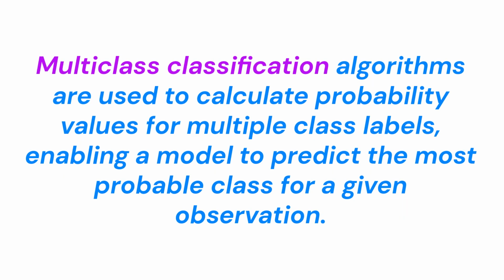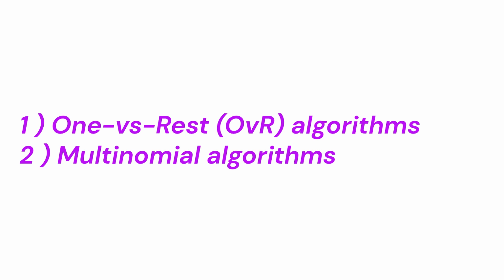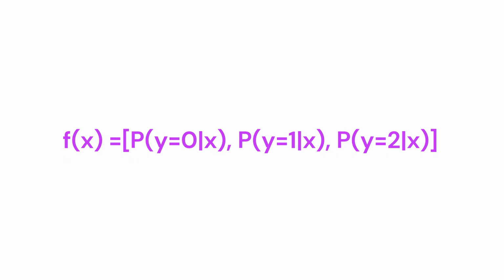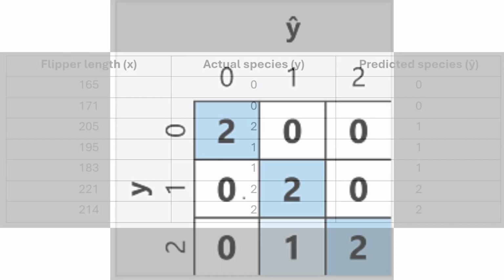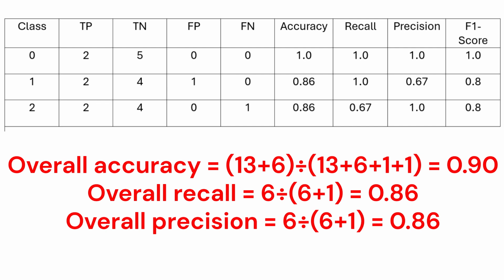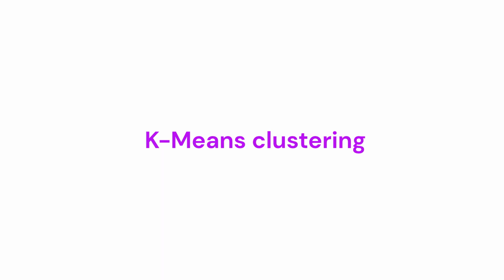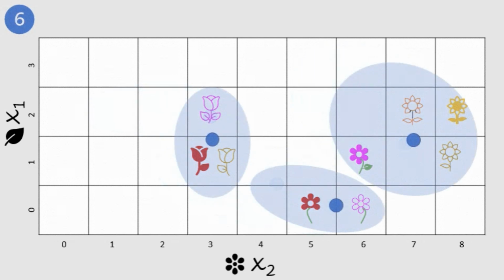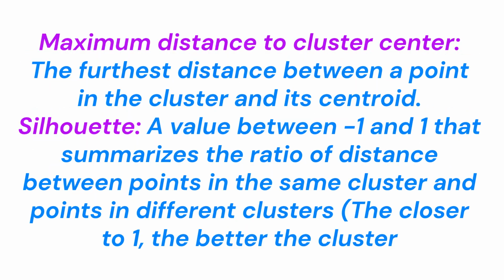13) Multiclass classification and Clustering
13) Microsoft Certified: Azure AI Fundamentals AI-900T00-A Exam
Multiclass classification and Clustering